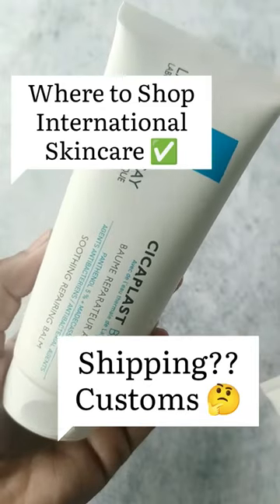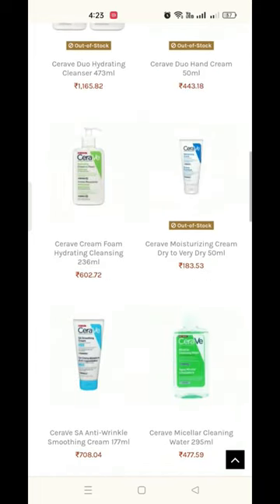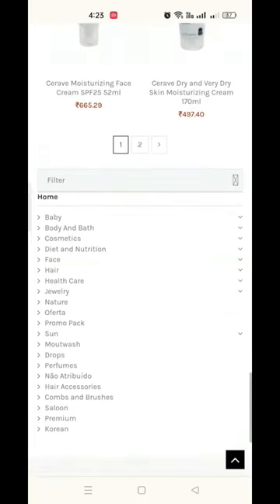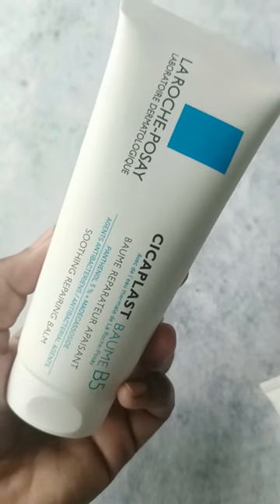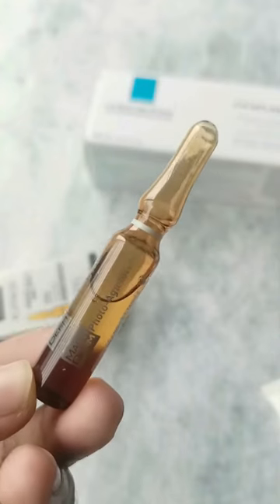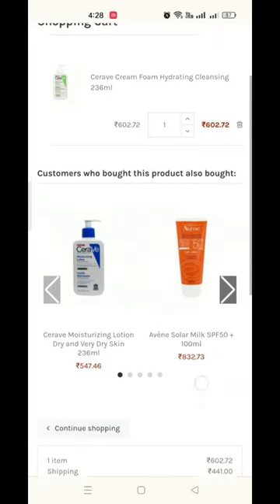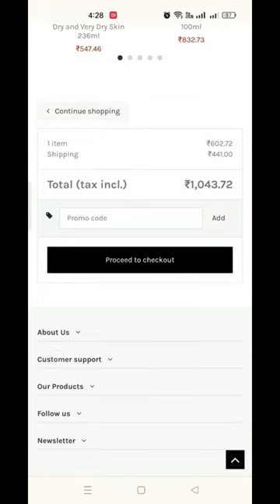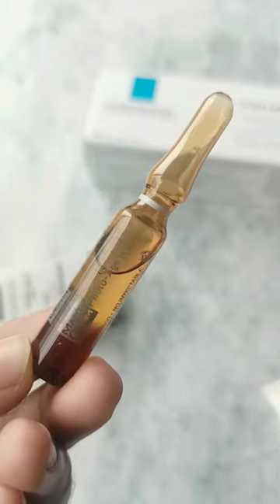✅ Where to buy CERAVE , LRP ?? Shipping , Customs 🤔